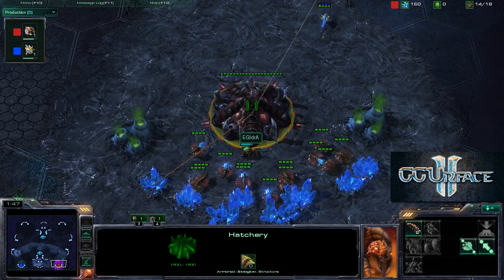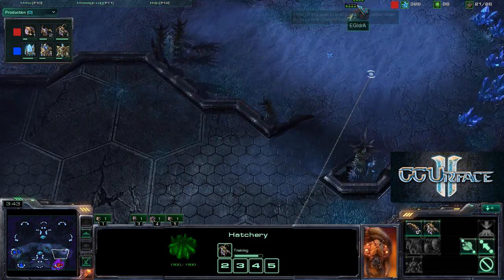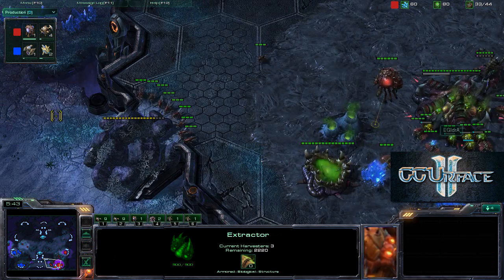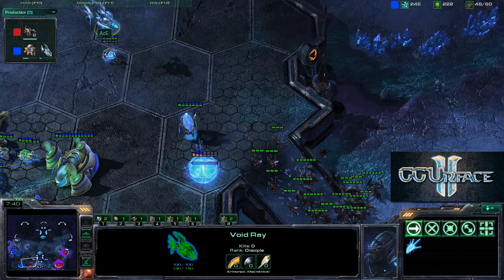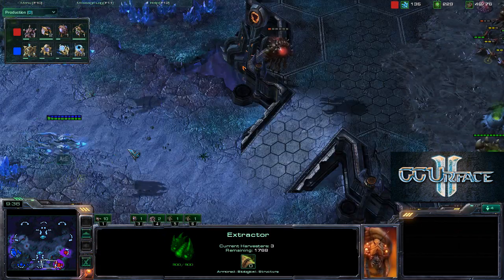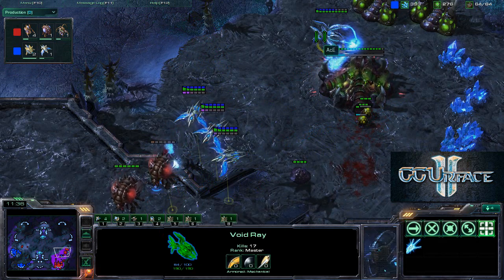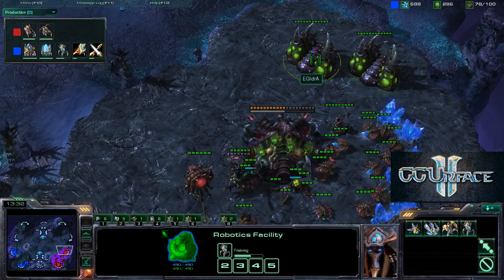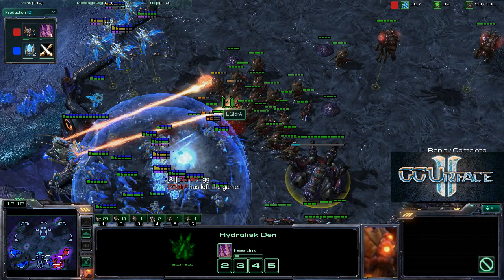IdrA vs AcE PvZ Game 2 IEM World Championships Season V Hannover Germany Round 1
Starcraft 2 SC2 Zerg vs Protoss PvZ
Map: Lost Temple
Patch: 1.2.2

Game3